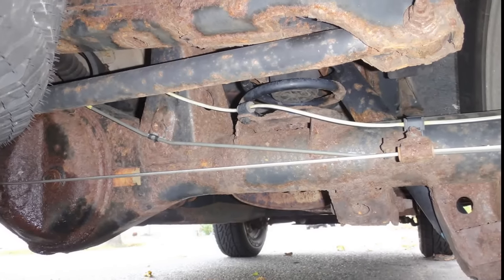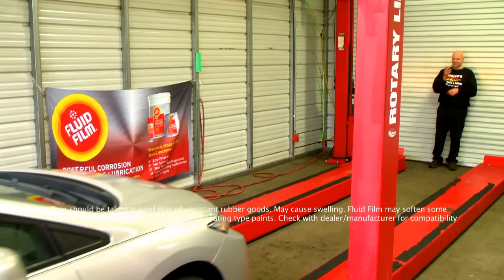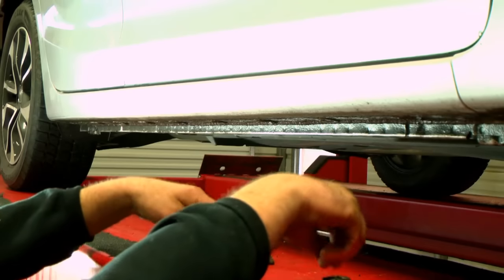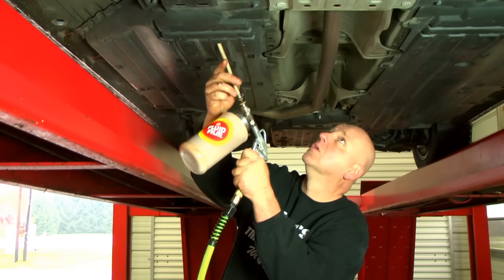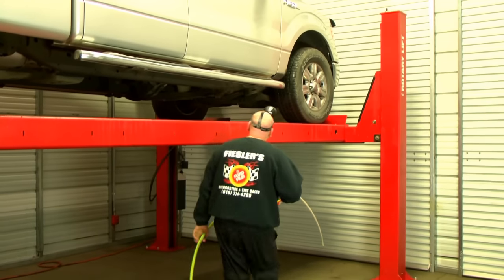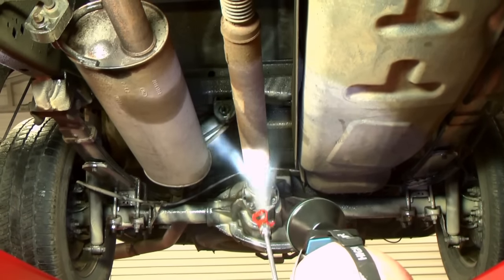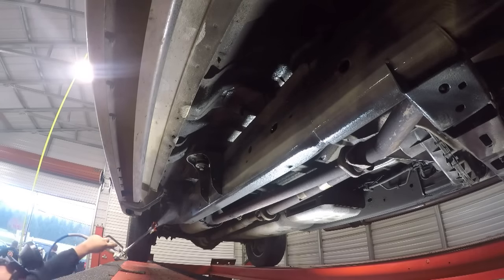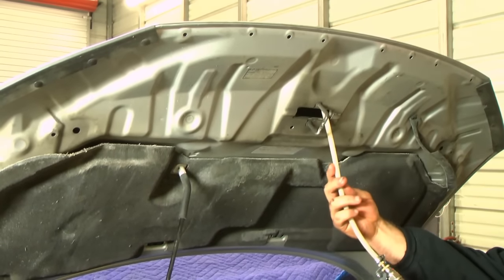FLUID FILM® Undercoating Tutorial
a full tutorial for undercoating a car or truck with Fluid Film.